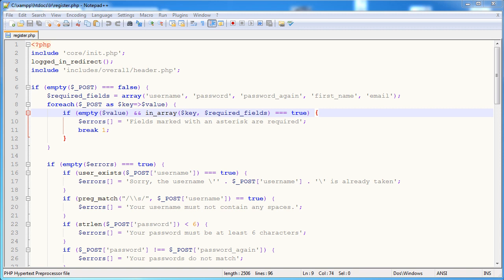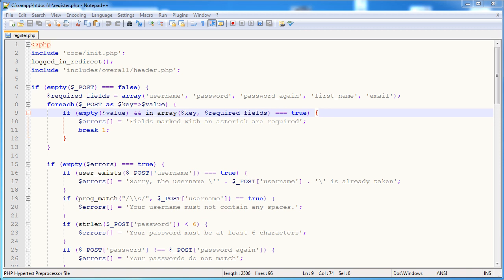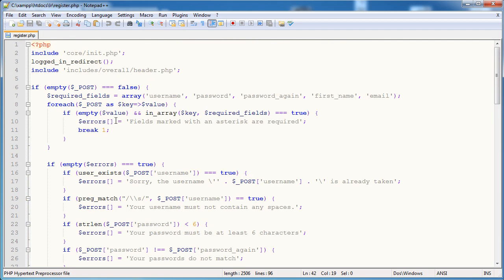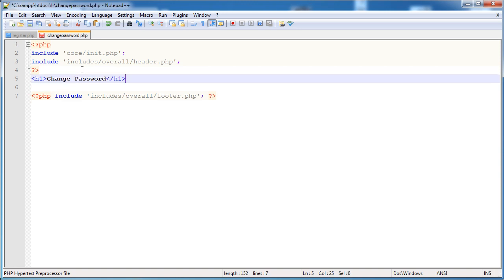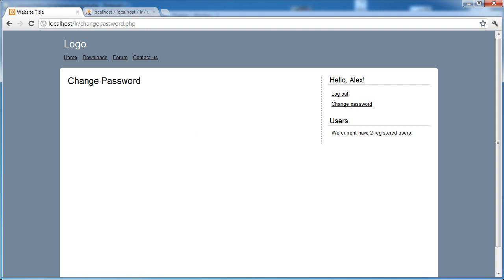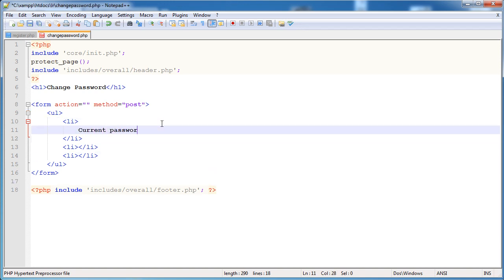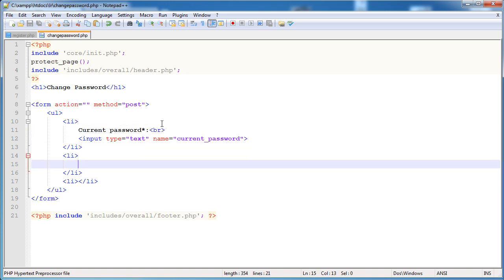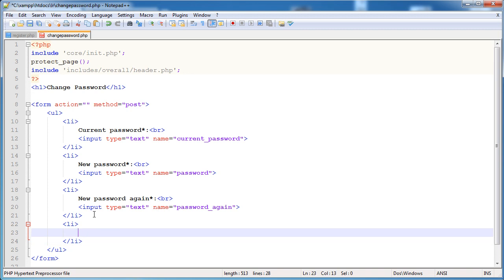PHP Tutorials: Register & Login (Part 13): Changing Password (Part 1)